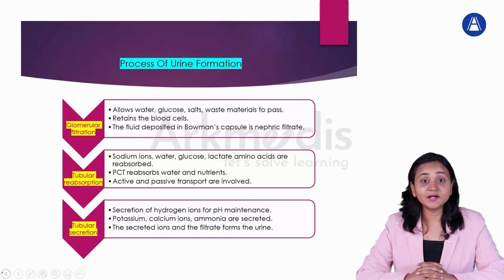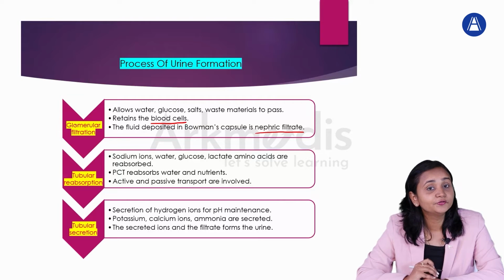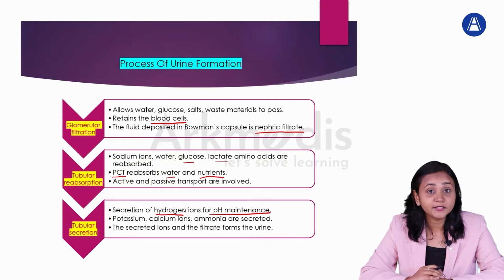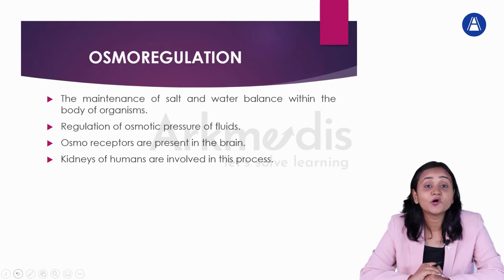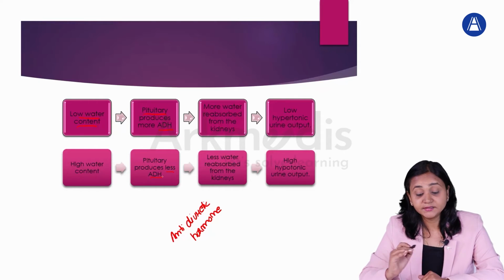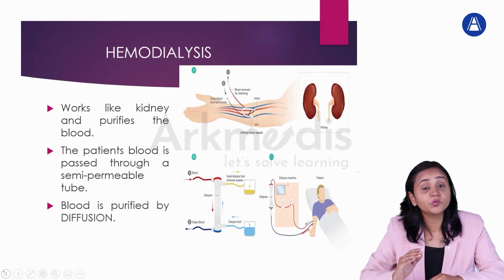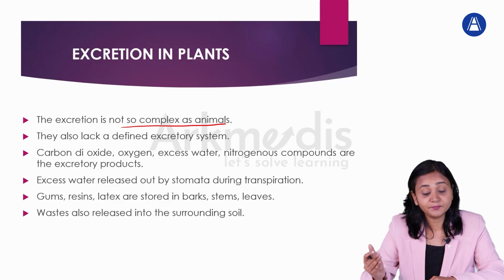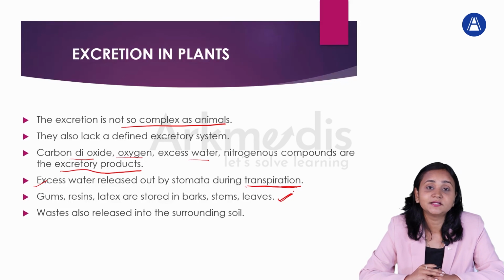Life Processes | Part 6 | Biology | Class 10 | Digital Class | Arkmedis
In this video, we will learn about excretion.
Excretion is an important metabolic process by which the harmful wastes of metabolism are expelled outside the body of living organisms.
Humans have a well-developed excretory system.
It consists of a pair of kidneys, pair of ureters, a urinary bladder, and a urethra.
In plants also excretory products are formed as a result of metabolism which is expelled outside.
The plants don’t have well developed excretory system like humans.

life processes in living organisms part 1 class 10 exercise,
life processes in living organisms part 1 class 10 notes,
class 10 life process notes pdf,
life process chapter,
life process chapter notes,
life process meaning in hindi,
life process notes pdf,
life processes in living organisms part 1 class 10,
class 10 notes life process,
introduction of life process,
life processes class 10 notes part 2,
life processes in living organisms part 1 questions and answers,
life processes in living organisms part 2 class 10 notes,
important points of life processes class 10,
life process in living organisms part 1 exercise,
life processes in living organisms exercise,
what is the meaning of life process,
important notes of life process class 10,
class 10 science biology life processes,